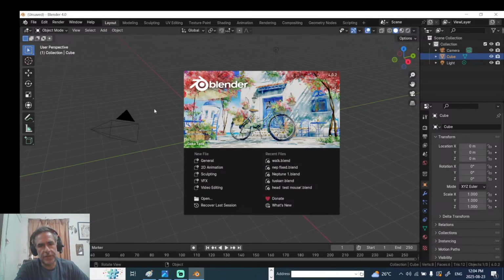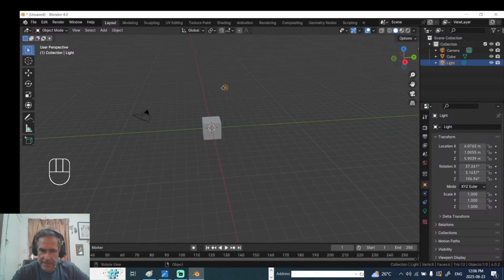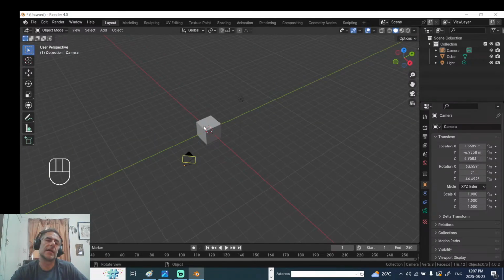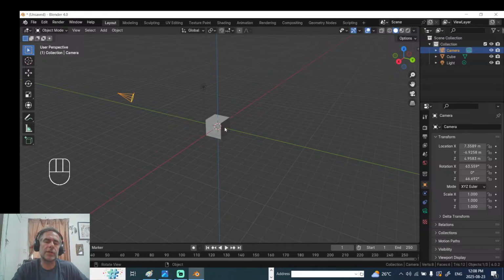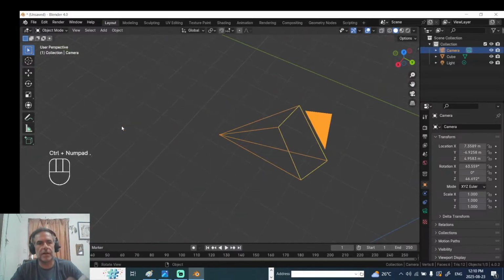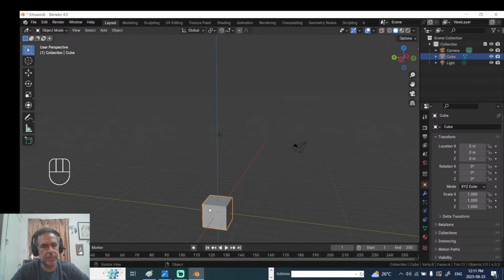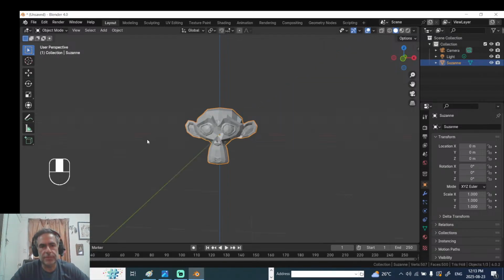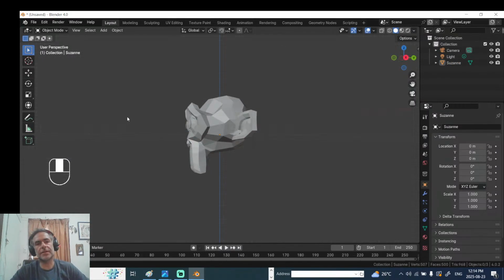1: Blender navigation- Rotate, zoom, pan, orthographic views